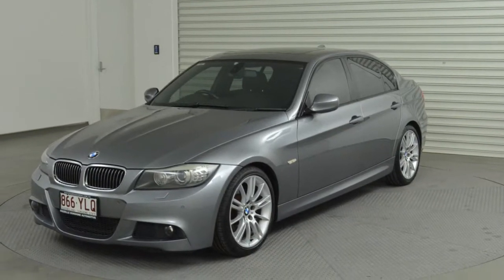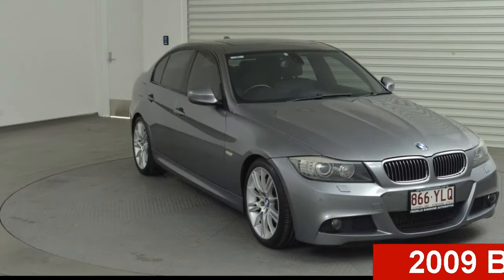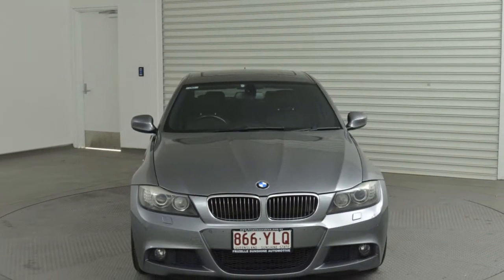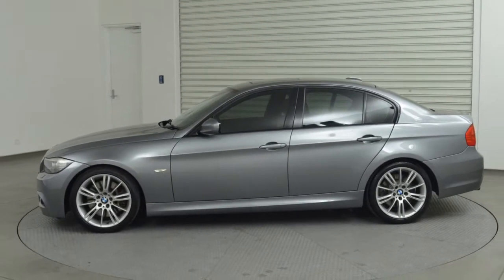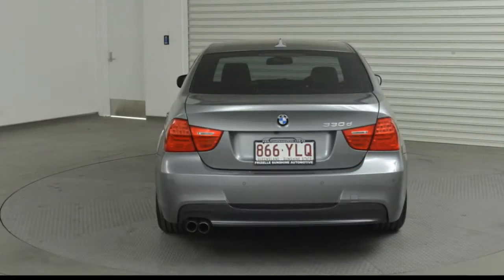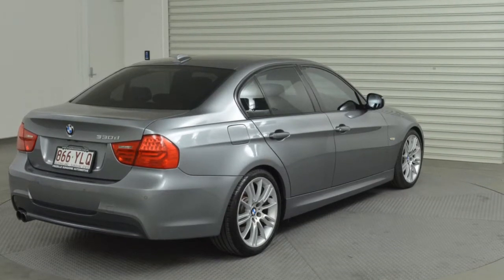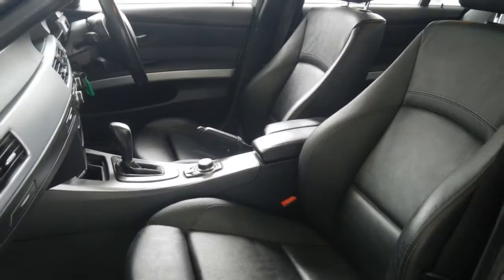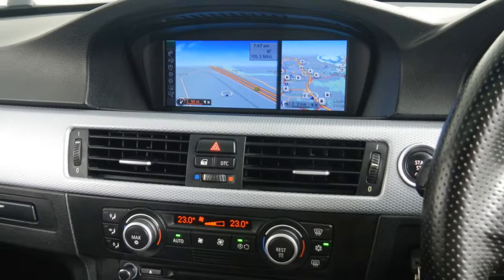2009 BMW 330d E90 MY09 Steptronic Silver 6 Speed Sports Automatic Sedan